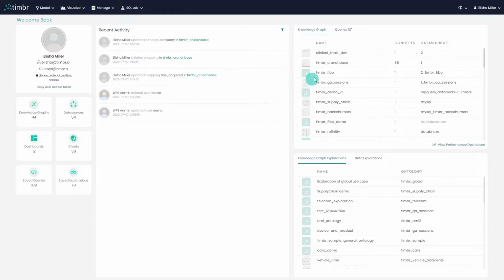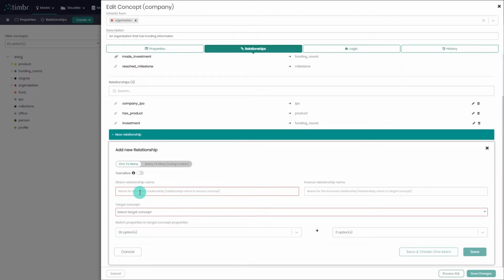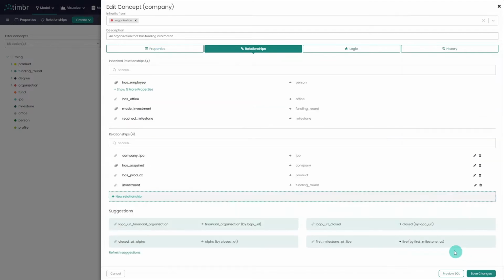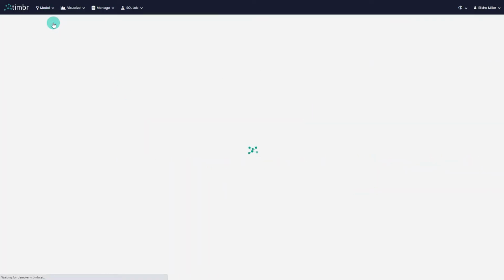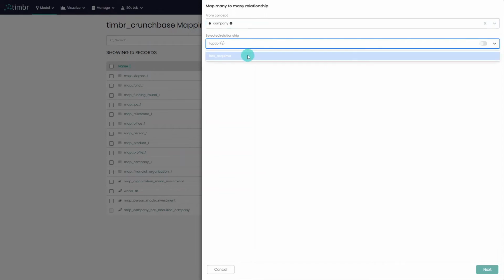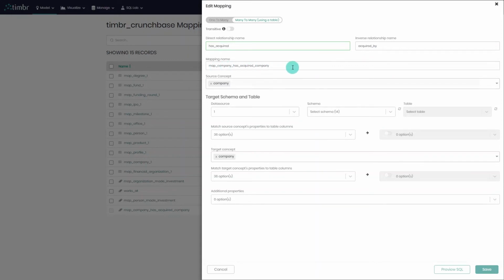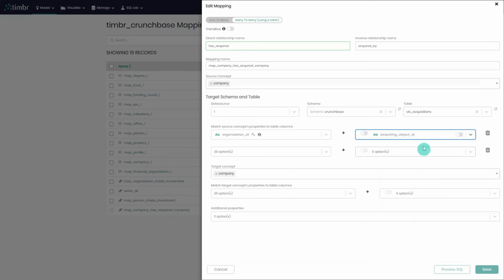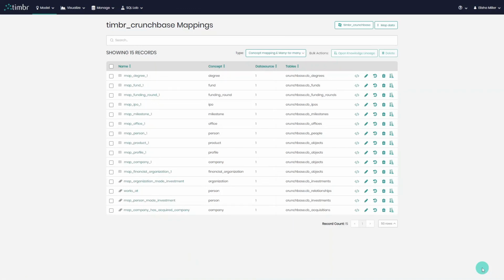Data Mapper: Creating Many-to-Many Relationships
Quick tutorial for creating many-to-many relationships and mapping data to them.